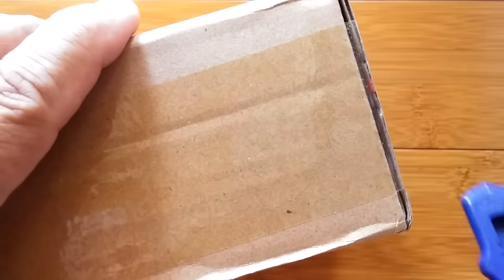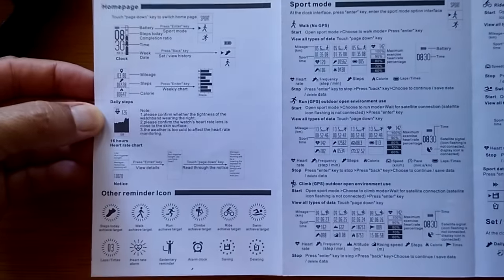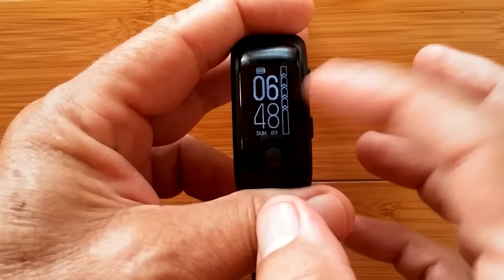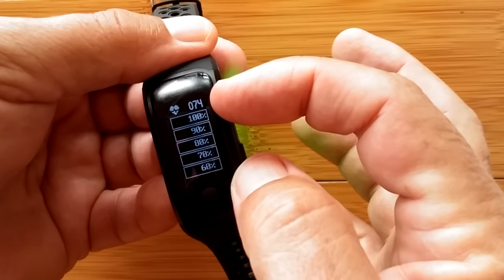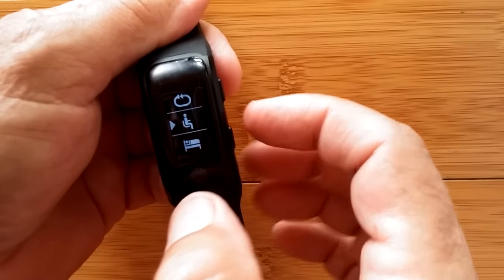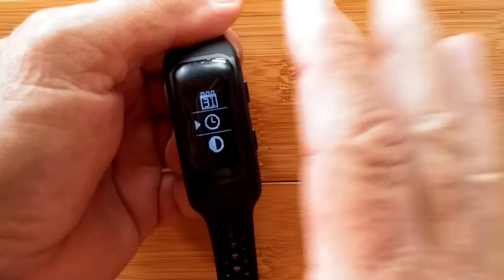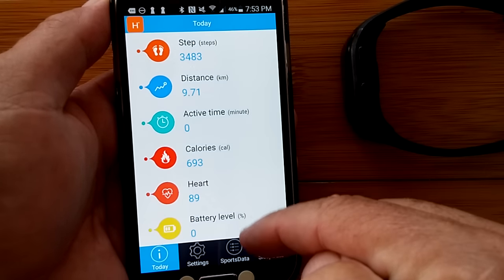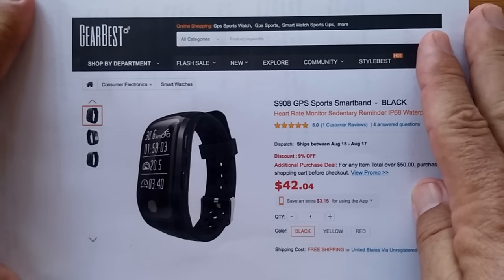S908 (G03) IP68 Waterproof GPS Sports Smartband: Unboxing and Review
Gearbest buying link for S908 NOTE: Due to popular demand, this band is now out of stock. Discount coupon will be provided when the new shipment comes in. Check back here for lower price and availability.
This S908 smartband has been provided by Gearbest for review. Many thanks to our viewers for making this YouTube site popular and to Gearbest for their support. If you are interested in purchasing this S908 smartband, please use the link listed above. It will help us receive more watches to review for you in the future. Thanks!

DESCRIPTION:
The line is blurring between what is a smartwatch and what is a smart band. The S908 (aka G03 from Makibes) blends the features of a rectangular watch with a fully waterproof band design. With an installed GPS the device is able to accurately track distance traveled whether it is by running or cycling. This is far more accurate than depending on step count. Accumulated data is available for each sport directly on the band while recording, and also the last event saved in each sport category is viewable in history.

The band is able to tether to a phone app where basic information for the current day is presented. Unfortunately, as of this review, the phone app was not able to sync with the band to bring over the sports information or the sleep monitoring information. The app has not been updated since 2015, so there is little likelihood this will be fixed any time soon.